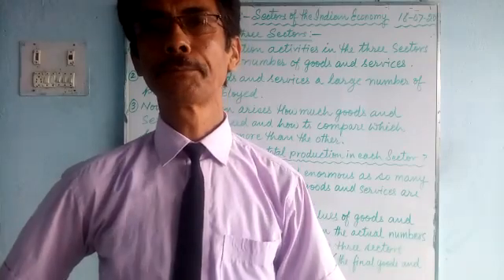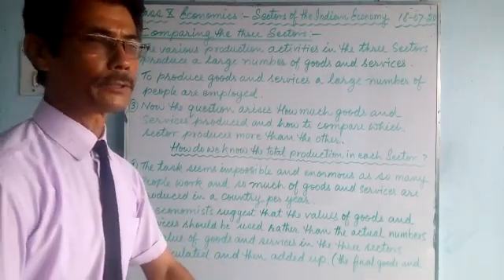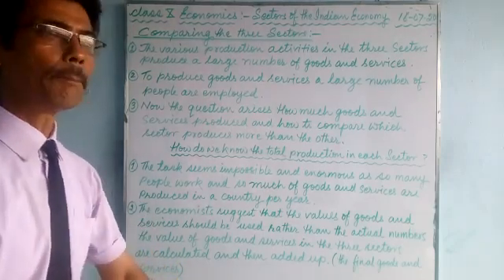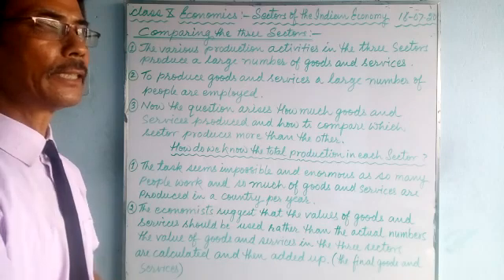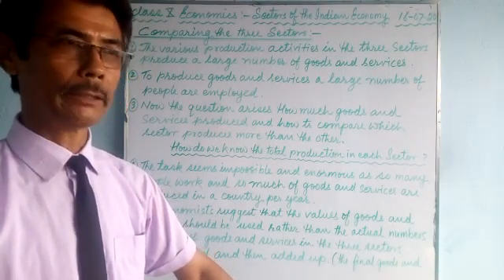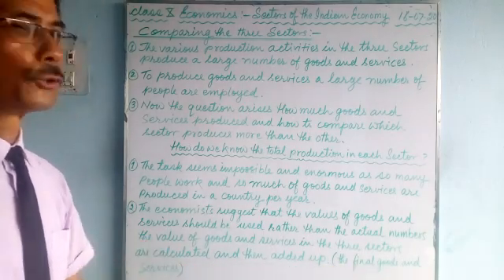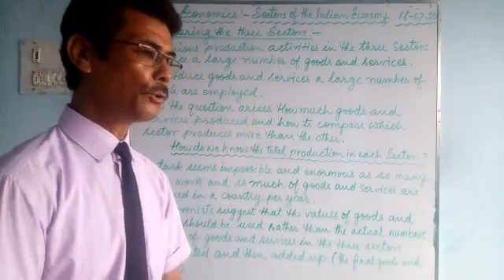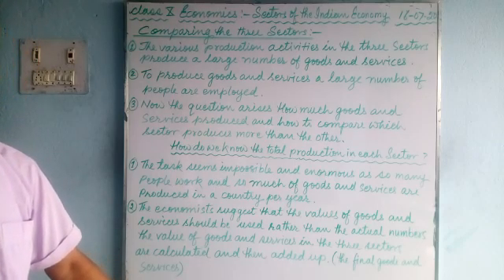e-class_Economics for class 10 students of Greenland Public School, Shivdhara